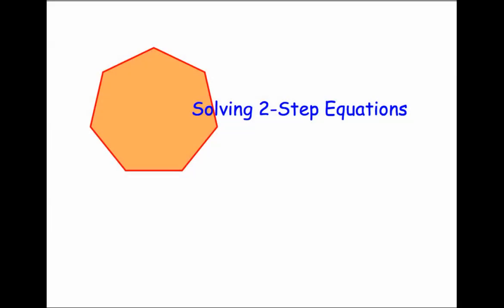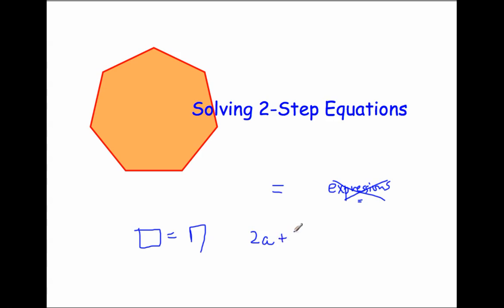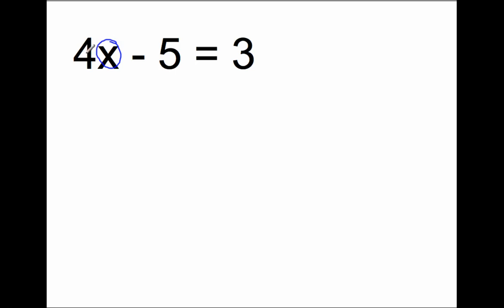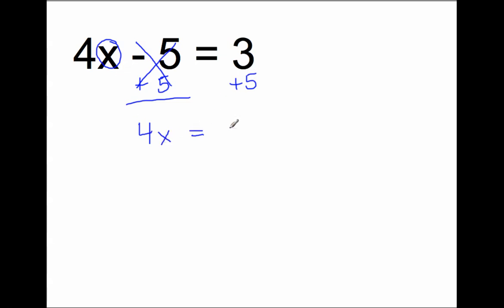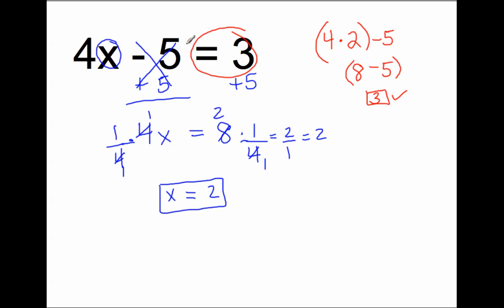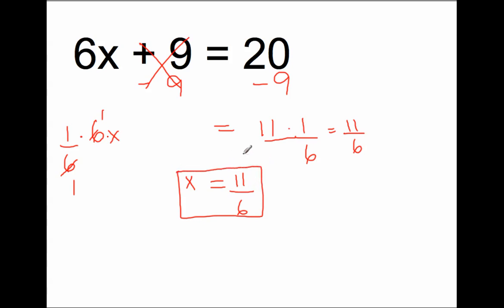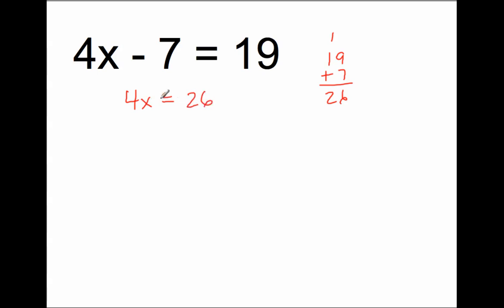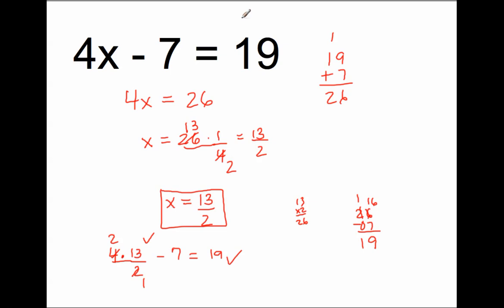7.EE.4 - Solve Two-Step Equations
Watch Mr. Almeida explain how to solve two-step equations.  He first shows how to do it the traditional way and then shows how to think about in terms of the inverse operations.

This follows solving equations with any rational numbers in 7.EE.4 or 7.EE.B.4 in the Grade 7 Common Core Standards for Mathematics.

Post a comment to let him know what you think of the explanation.